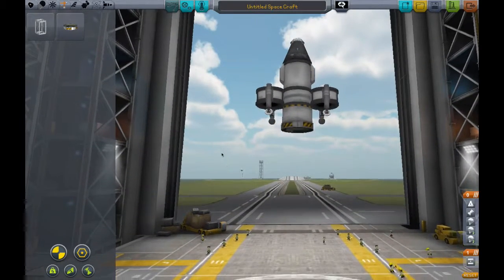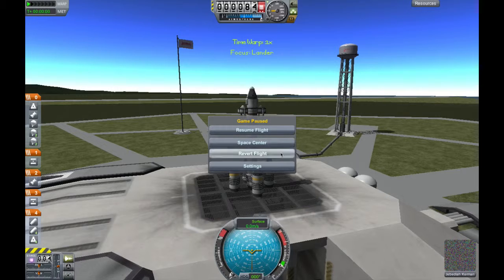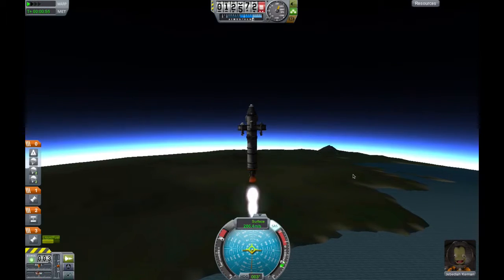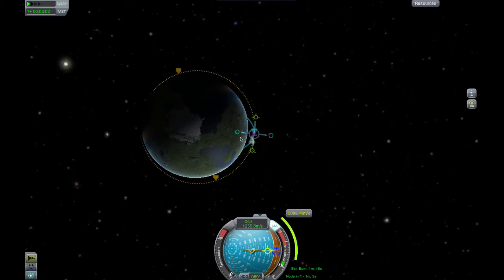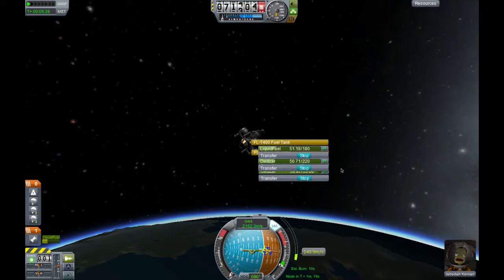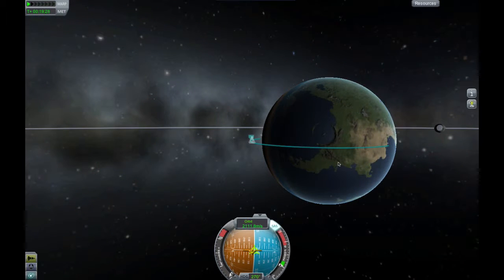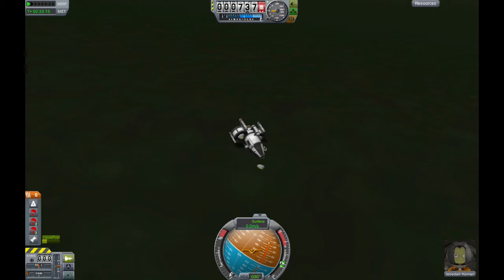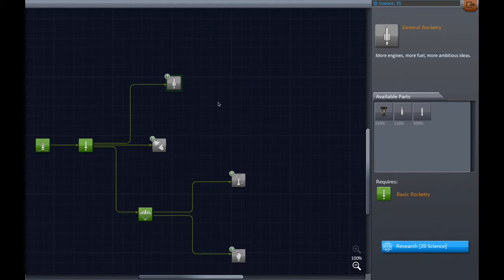Kerbal Space Program Career mode ep:3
Kerbal .22 introduced Career mode so lets try and do since. Today I to the mun, or maybe not.